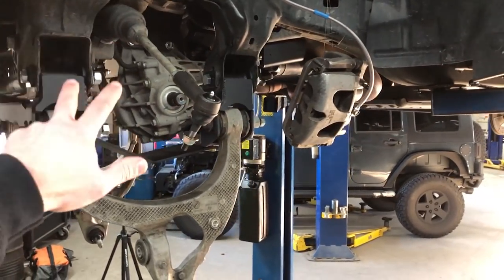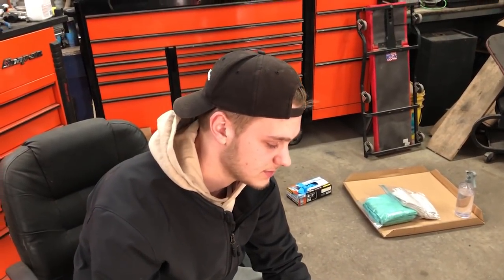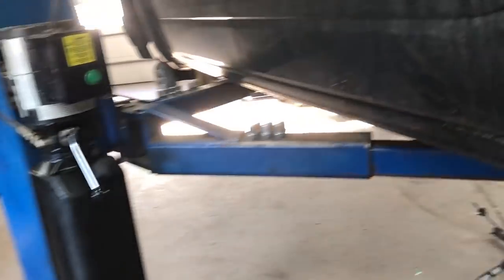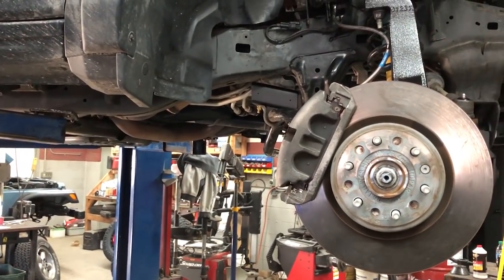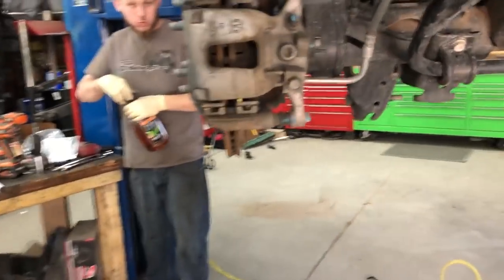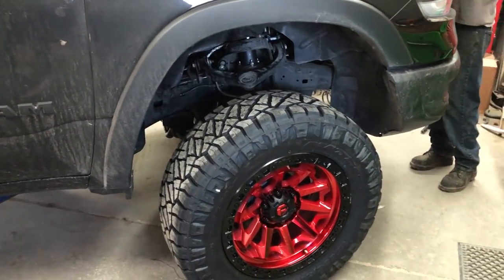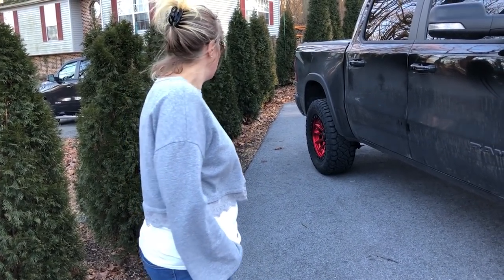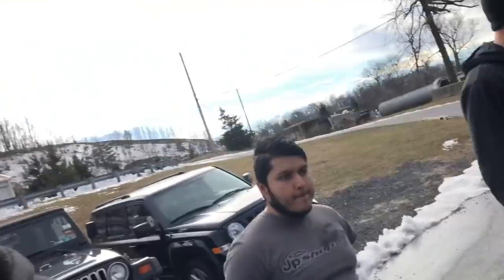LIFTED 2019+ RAM 1500 REBEL 4" BDS Suspension Lift & 35" Tires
The Ram 1500 Rebel 4" BDS lift installation is completed. The new wheels & tires get mounted/balanced, then ceramic coated by ATD before installing them on the truck. Steve goes over everything that was installed after the big reveal of the whole package.

UPCOMING EVENT: Heather & Steve will be with Elite Truck & Off-Road Outfitters/Dirty Diesels at Motorama at the Harrisburg Farm Show Complex on 2/15/2020 & 2/16/2020.

Products, parts discussed or installed:
1. 4" BDS IFS Kit 1638H w/ Fox Shocks (The Jp Shop 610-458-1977)
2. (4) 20X9" Fuel D695 Wheels (The Jp Shop 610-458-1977)
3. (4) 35X12.5" Nitto Ridge Grappler Tires (The Jp Shop 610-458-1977)
Contact the Jp Shop, for quote information on these upgrades or installation & Attention to Detail PA, for ceramic coating.

Purchase AMSOIL products from BEAST Synthetics. (My AMSOIL Dealer #5746939)

Buy your truck & Jeep accessories from the Jp Shop! Unlike other companies, you know us, which is important when doing business! or call to get a quote or visit the full service shop in Chester Springs, PA.

Need anything on Amazon?

BEAST Projects (Steve or Heddy)

1. GRYPMAT Flexible Non-Slip Tool Mats
2. GoPro Hero 8
3. DJI Mavic Pro Fly More Package
4. Canon M50 Camera
5. Rode VideoMic
6. Rode VideoMicro